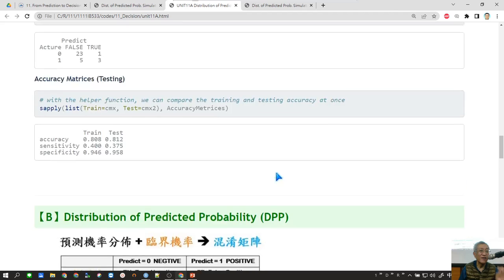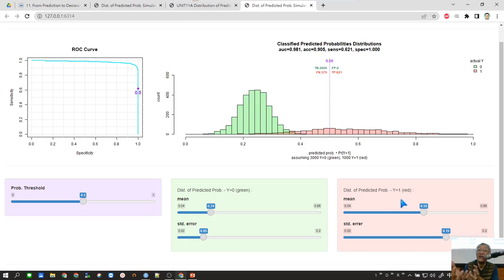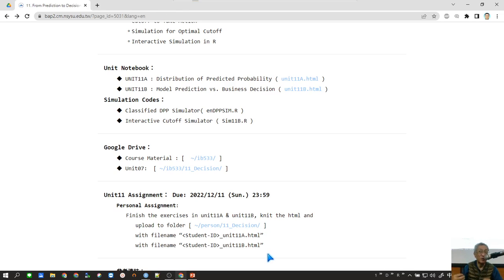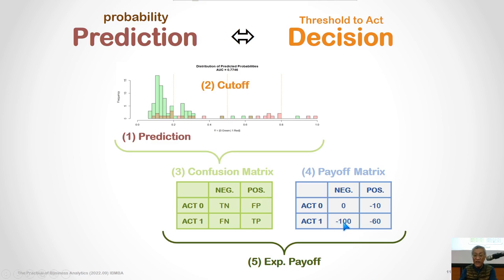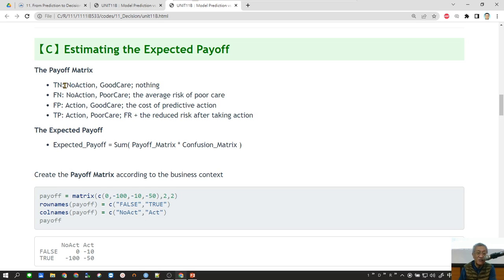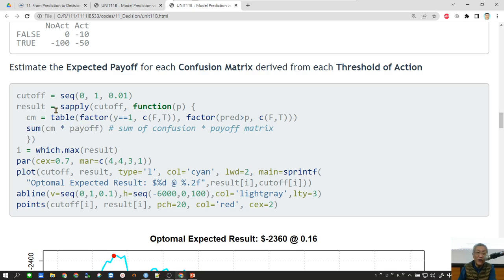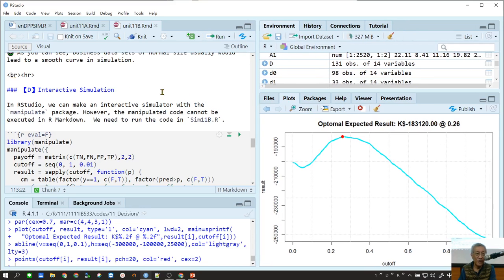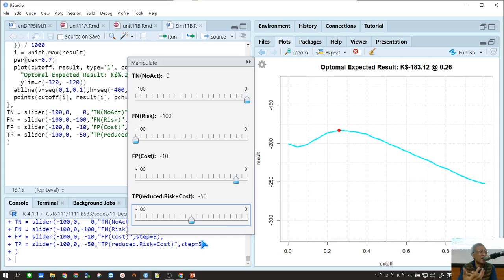Unit11.2 Maximal Expected Payoff (IB533 2022.09)